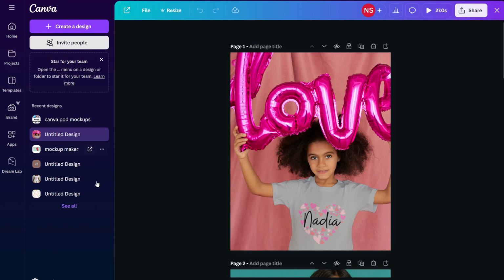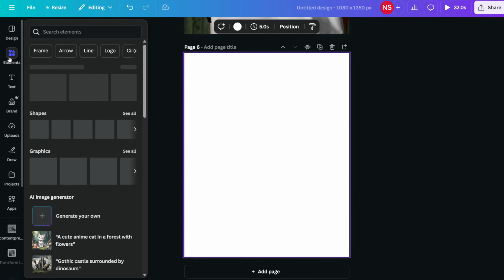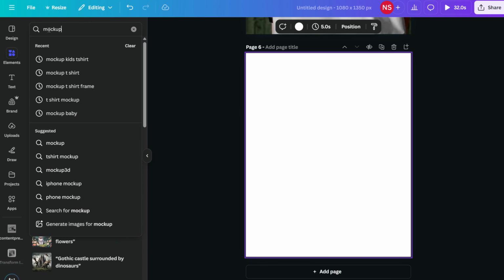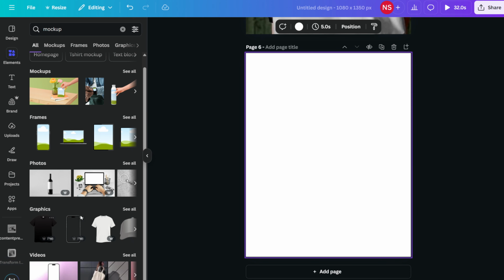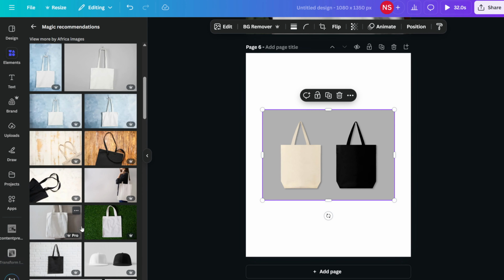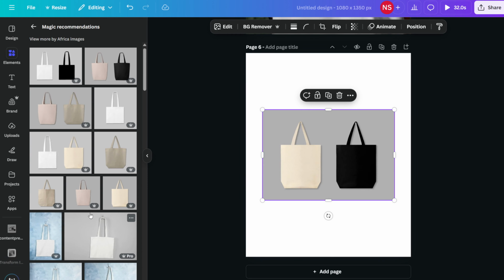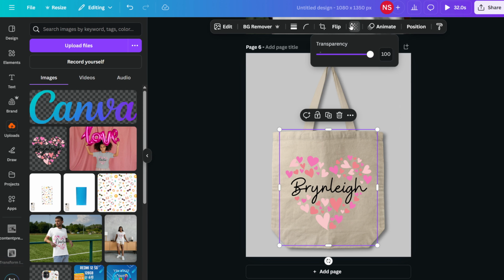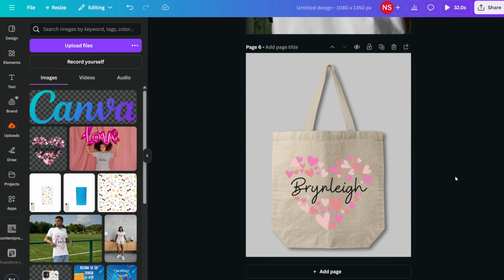Design Realistic Tote Bag Mockups for Print on Demand with Canva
Canva Tote Bag Mockup Tutorial for Beginners

Looking for an easy way to create professional mockups for your Printify or Printful products? Canva is a great alternative to Placeit, offering powerful tools to design stunning mockups with full creative control. But if you prefer ready-made templates and instant mockups, Placeit is a great option too! Try Canva for a hands-on design experience or check out Placeit if you want quick and easy mockups. Choose what works best for you!

Learn how to create a professional tote bag mockup using Canva's elements library. In this video, we'll walk you through finding a flat tote bag image, adding your custom design, and matching the bag's background color to the one on your print-on-demand platform like Printify or Printful. This simple method helps you showcase your products realistically without complicated tools. Perfect for anyone selling tote bags or other print-on-demand items!

You get a very special deal:
14-day trial, no credit card required
1-on-1 support to get started with the platform
30-day money-back guarantee